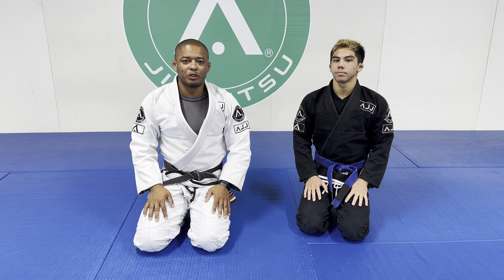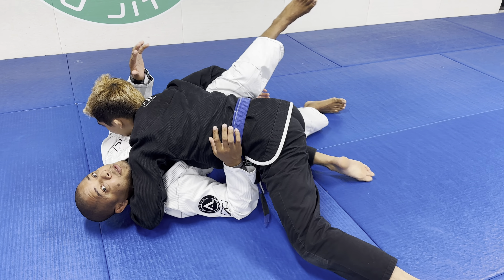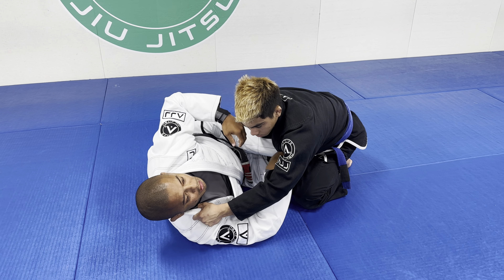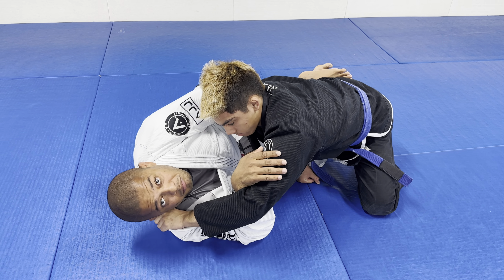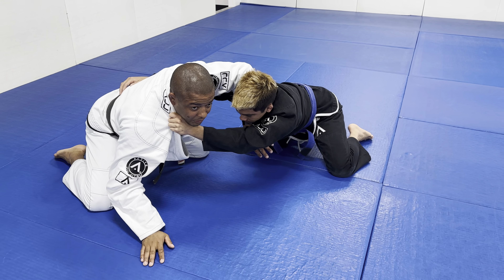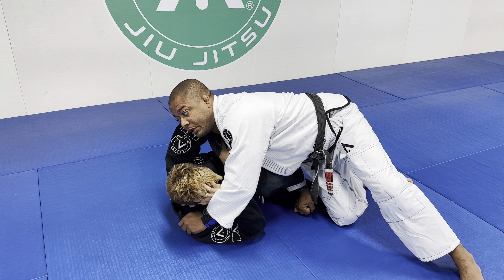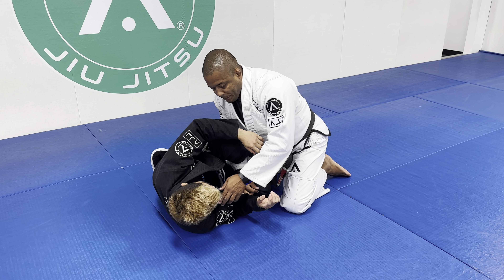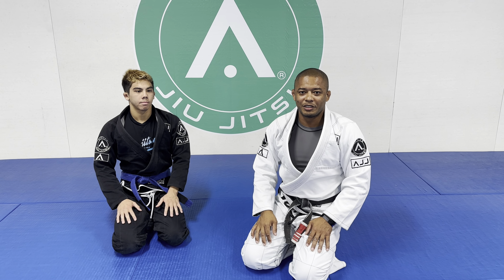Mayweather Escape - Z Half Guard